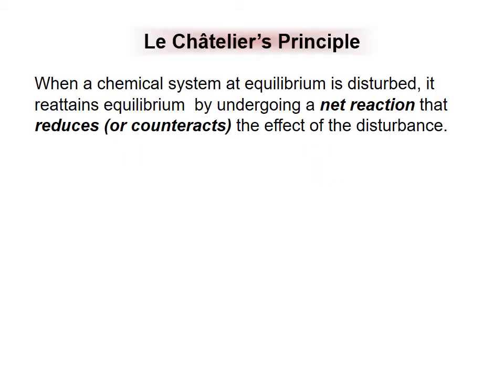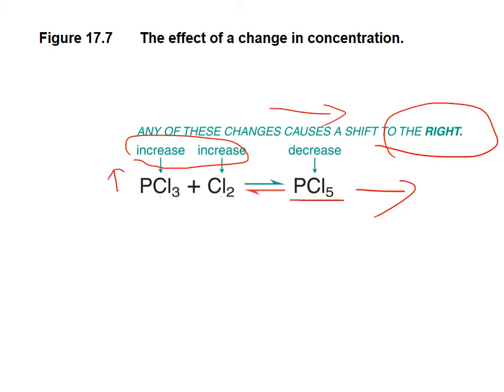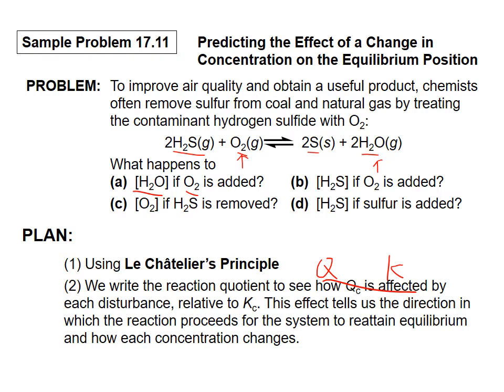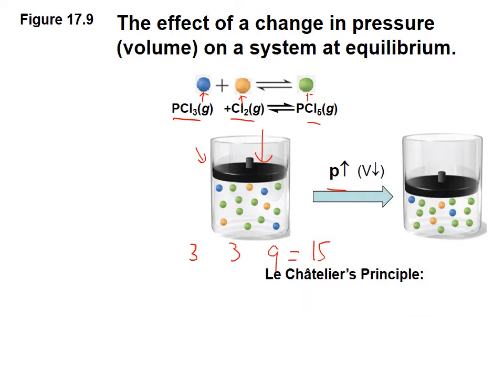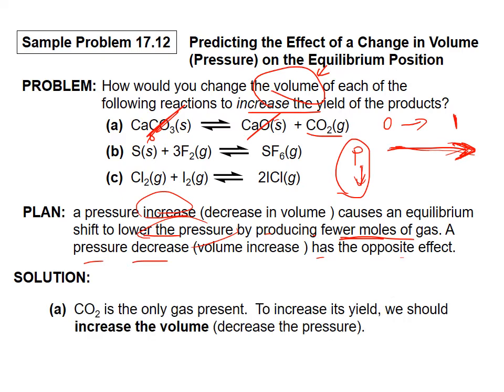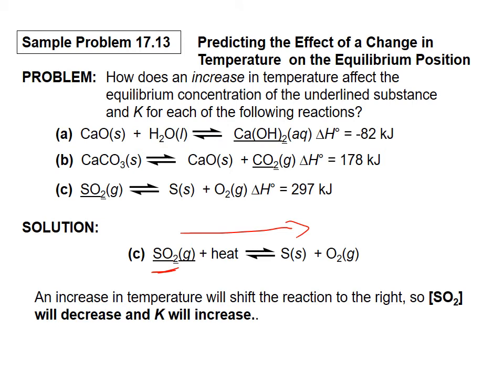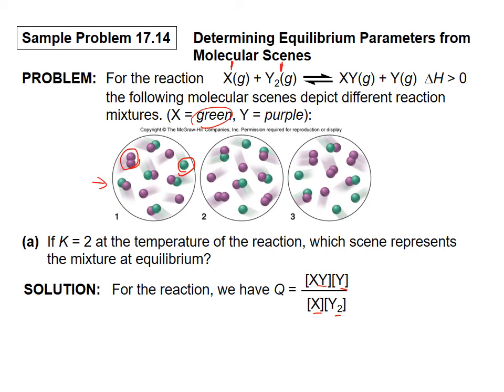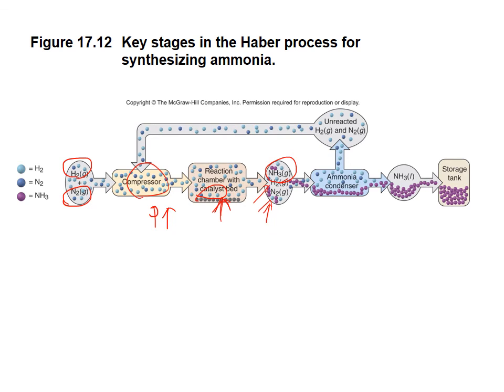CHEM 1312_ch17 c